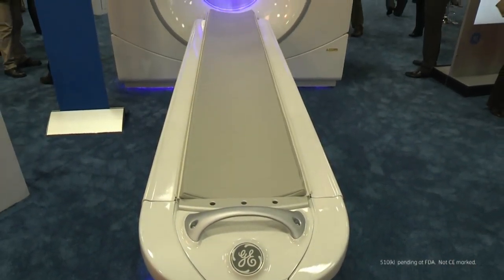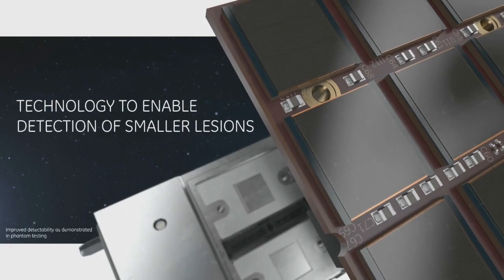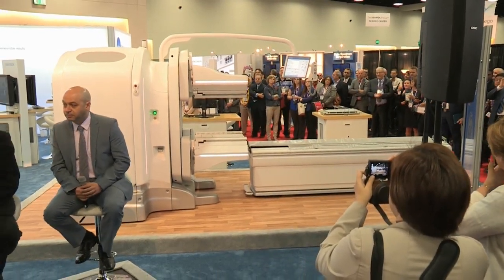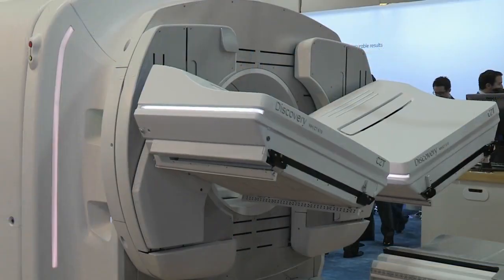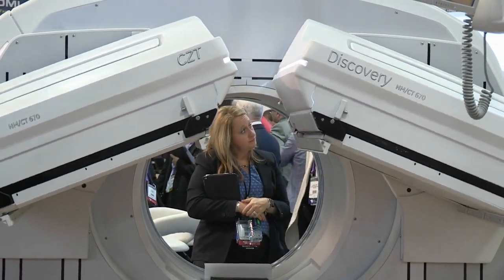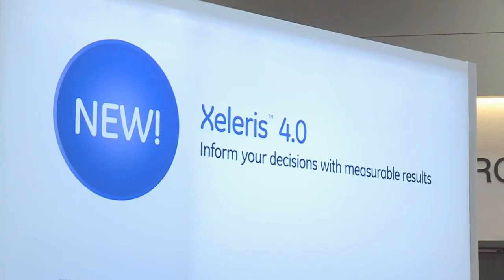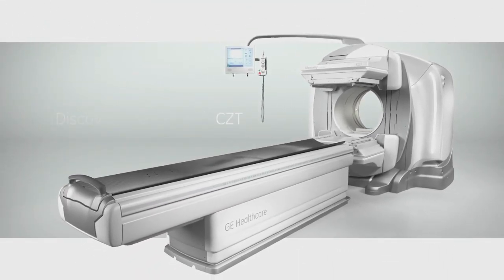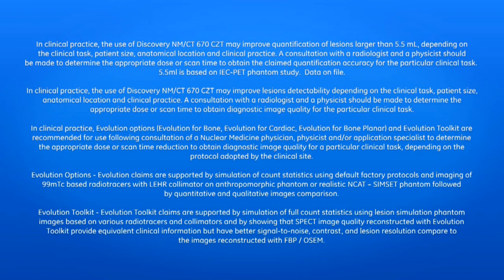SNMMI 2016 GE Healthcare Innovations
SNMMI 2016 molecular imaging technologies introductions